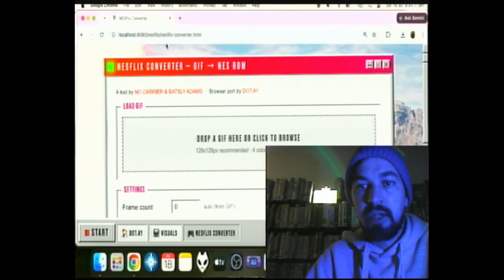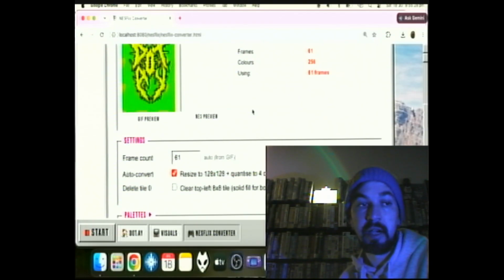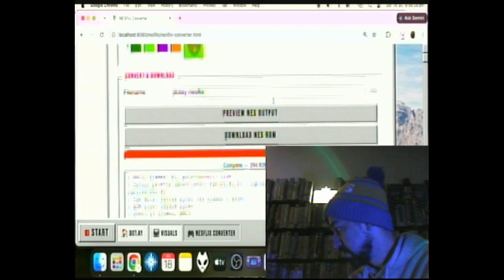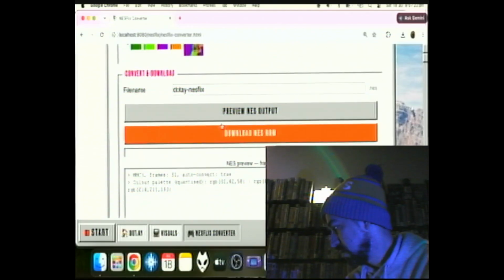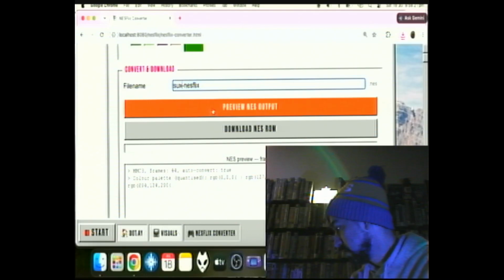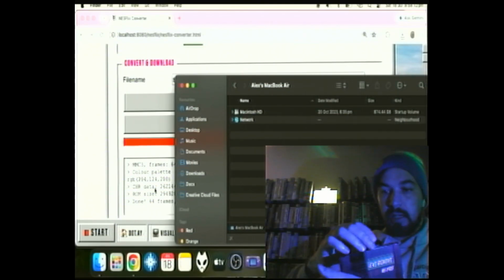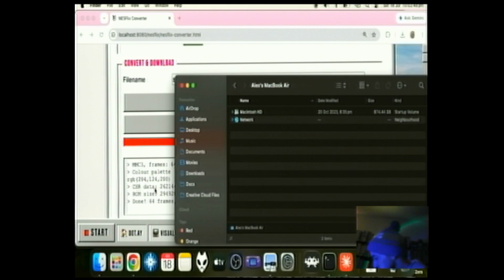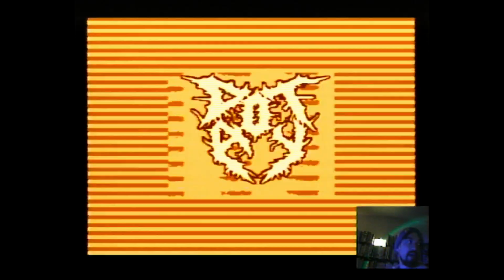GIF to Nintendo Entertainment System Rom - NESFlix Browser Conversion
Way back the legend Don Miller aka NoCarrier created some VJing software for the Nintendo Entertainment System (NES/Famicom) that allowed video playback on hardware that wasn't made for it and called it NESFlix

I've wanted to get it running but things have stopped me be operating systems etc not allowing me to compile a working rom.

Enter the browser based port - currently I have removed the MMC5 capability that allows for more frames as I personally wasn't able to get it to work so its just 64 frames

Small update it now allows for different scaling options so you can drop any gif in and get results (in this video they are all squished but still look good imo)

All Credit to No Carrier and Batsly Adams for the original tool creation